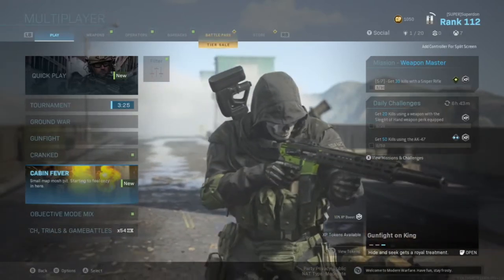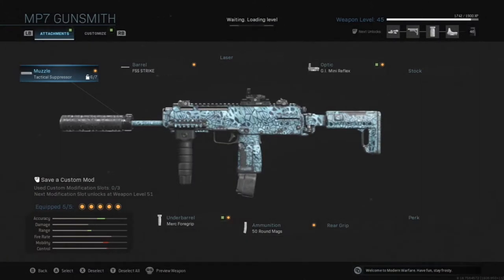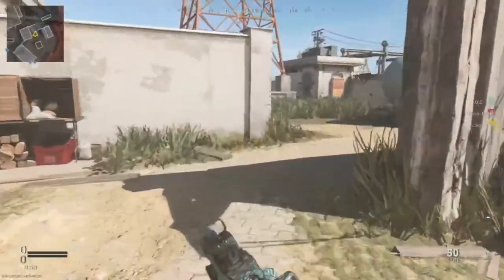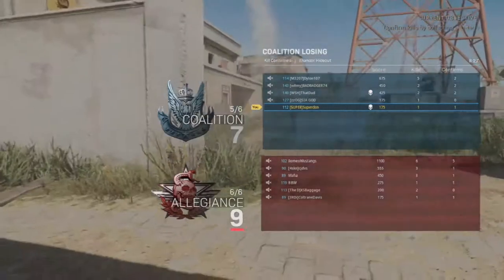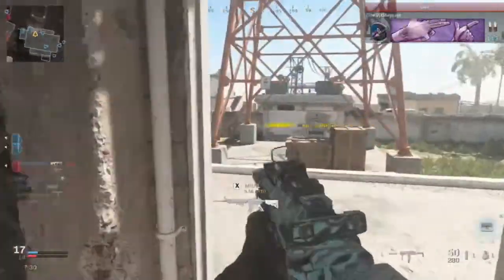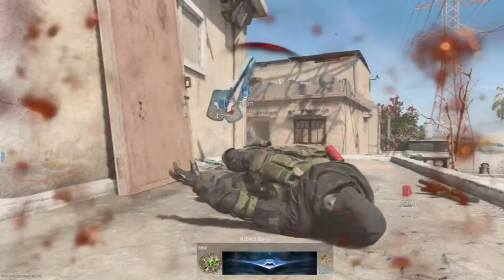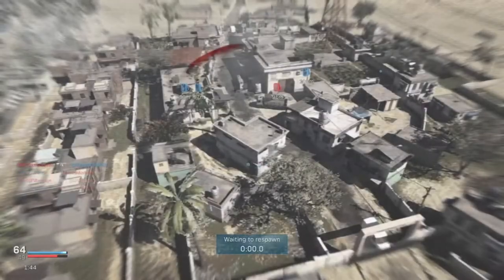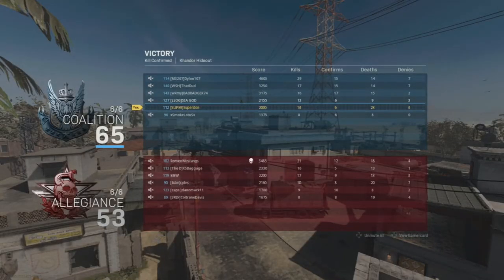Call of Duty : Modern Warfare Team Death Match (no commentary)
After long time away from YouTube, i have decided to come back!! Since this is my first multiplayer match after a while i suck at it. This got to be the most horrible match i have ever played. Don't worry, i will be back with more fun game plays and funny matches.